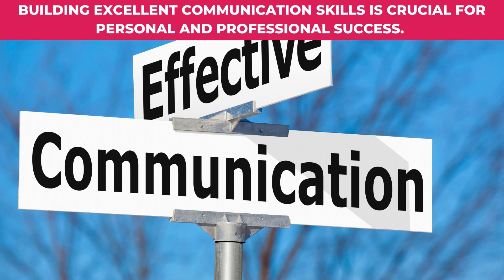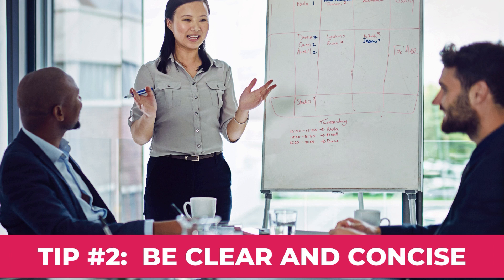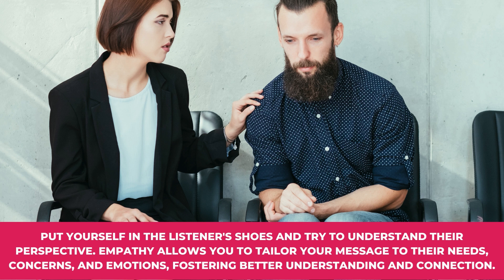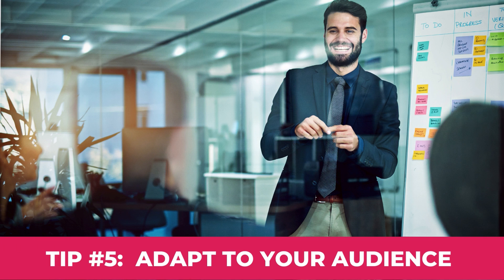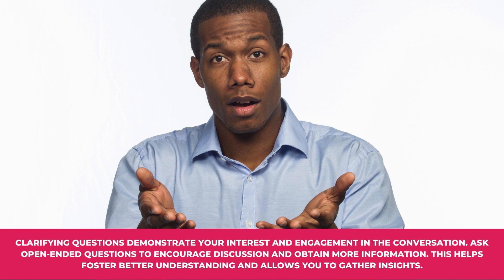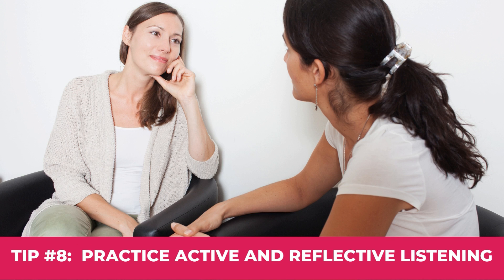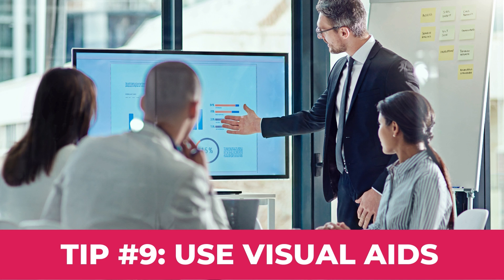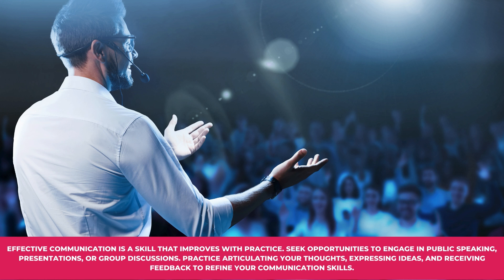How to Improve Your Communication Skills | Top 10 Tips to Improve Your Communication Skills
This video is about how to improve your communication skills.